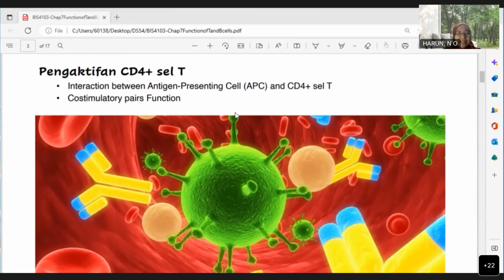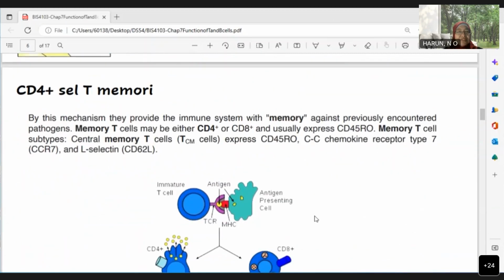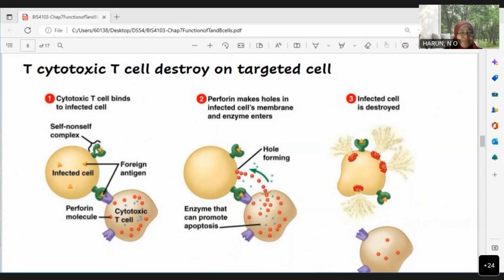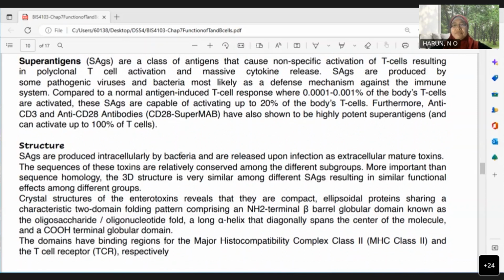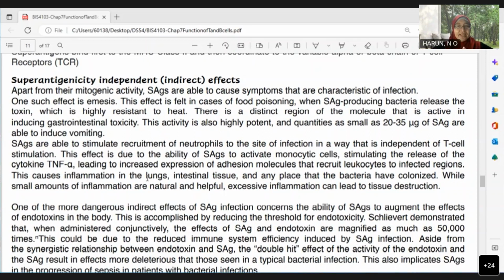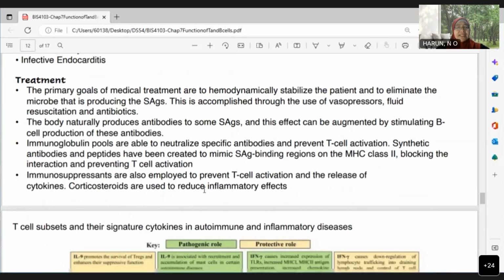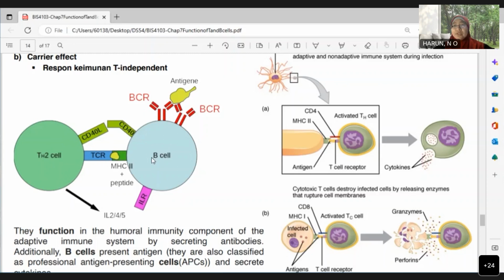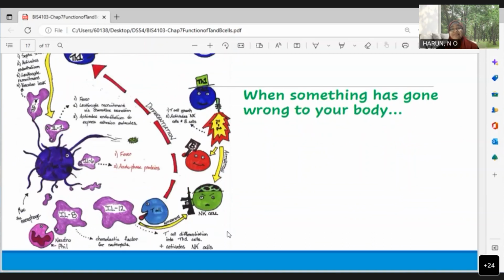BIS4103CD4TandTCell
Immunology? How CD4+ and Tcell work